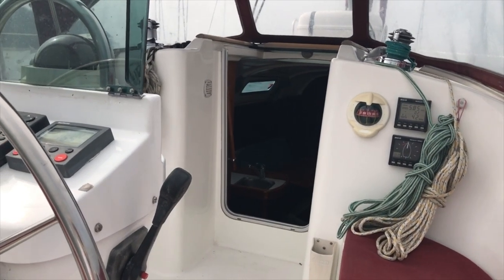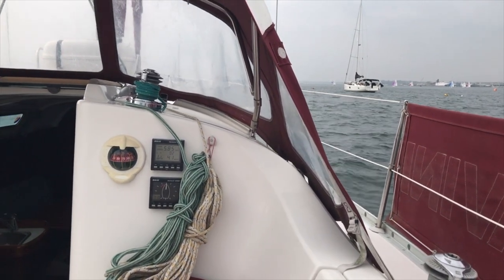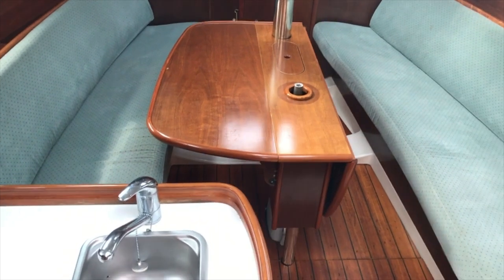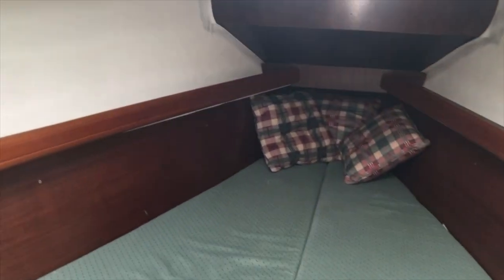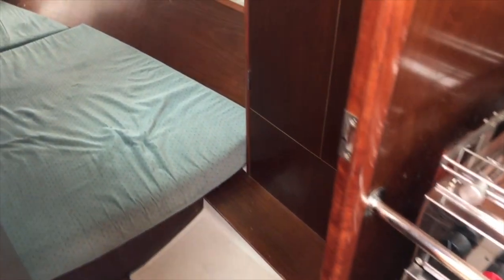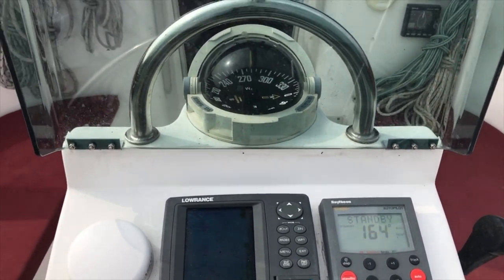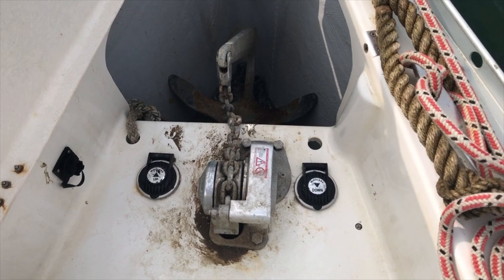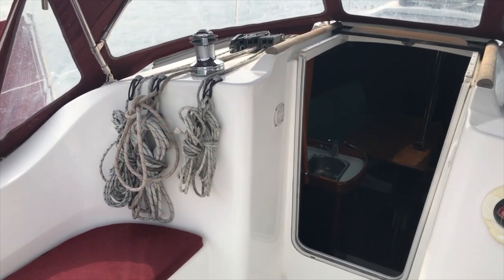Beneteau 311 Clipper